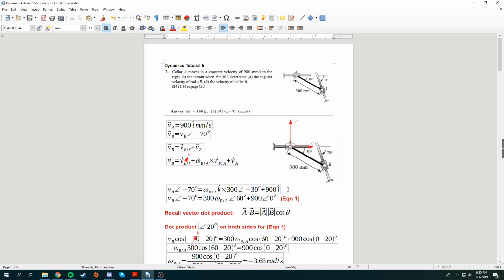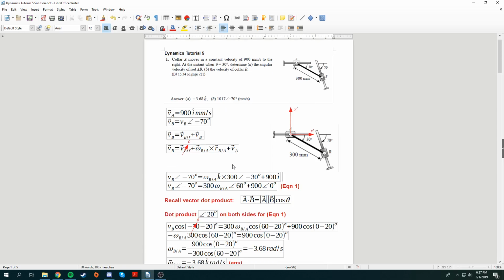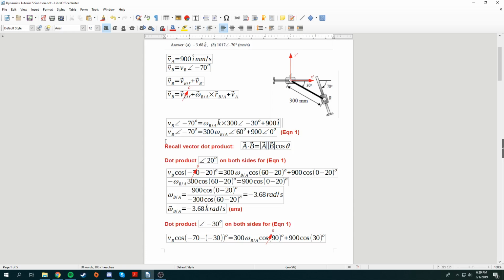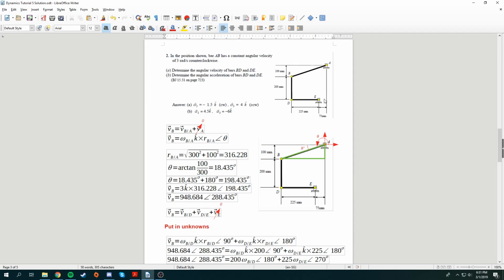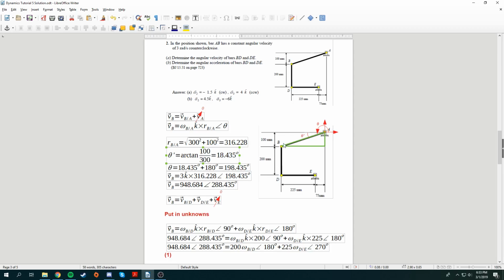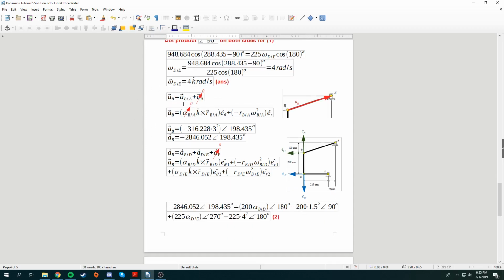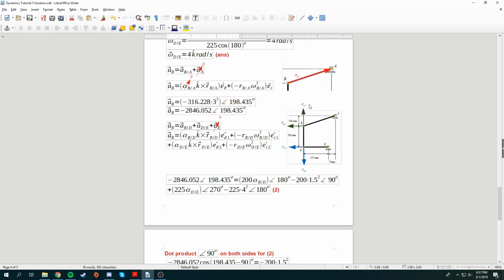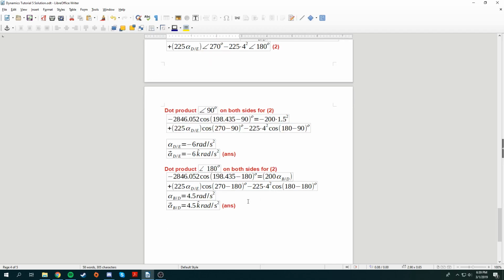MA1001 Dynamics Tutorial 5 Q1&2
yo i'm finally back, im sorry for the lengthy video, i didn't realise how naggy i was
i sound a lil bit impatient now, but im not, i'm just rushing the video, cause i promise myself i would post something today and i need to rush out of house soon